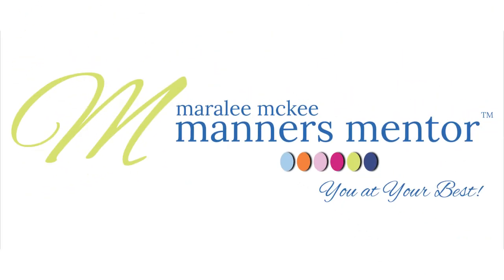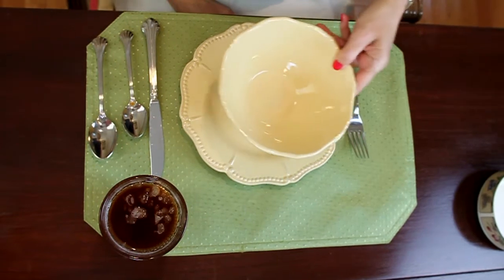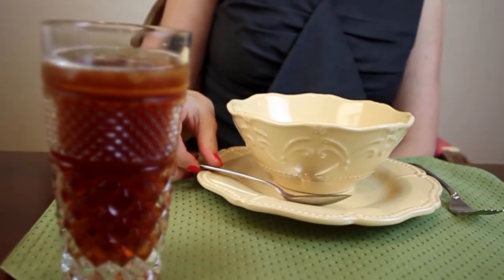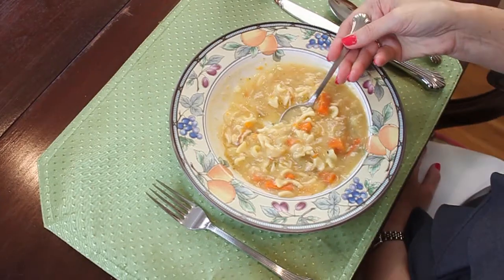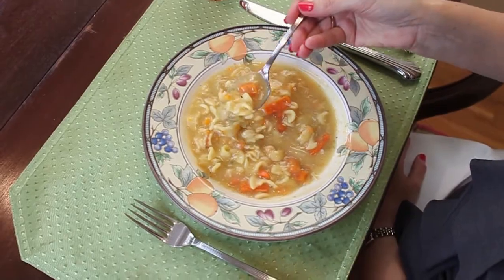How to Eat Soup With Etiquette - Maralee McKee, Manners Mentor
Simple, savvy etiquette tips for eating soup!